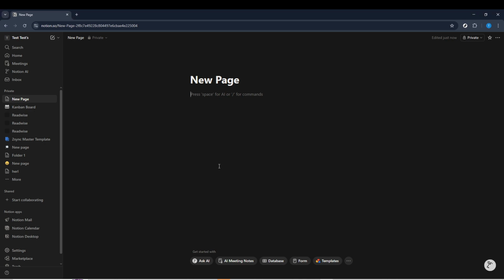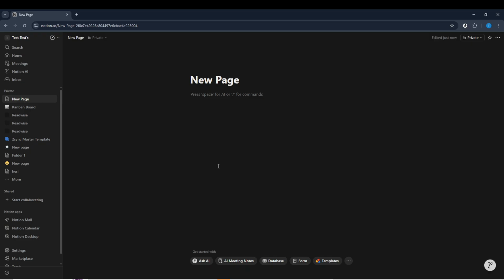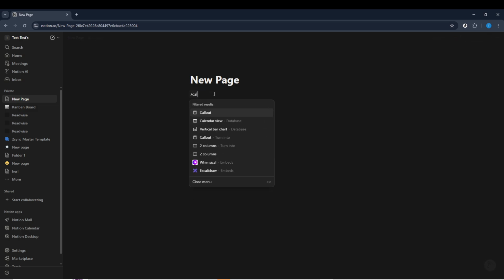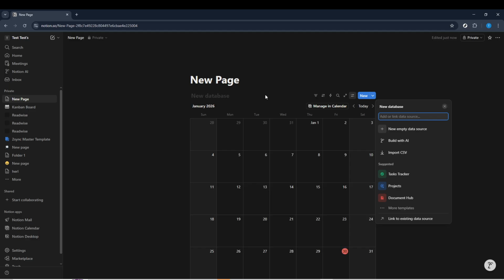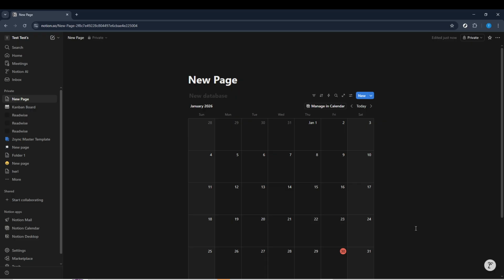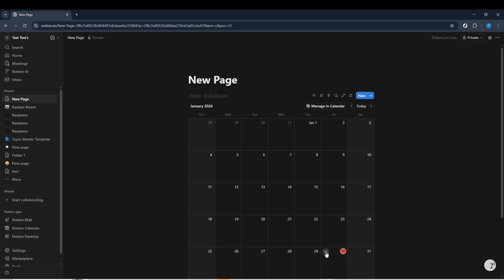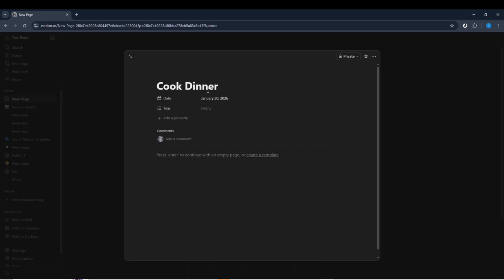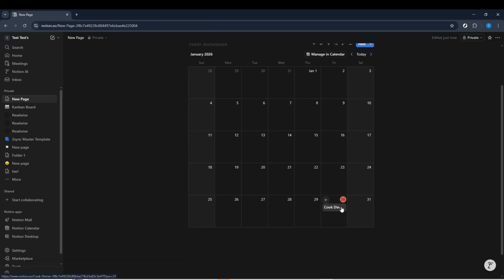How To Add Notion Calendar Into Notion [2026 Guide]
Dive into this comprehensive guide where we explore the seamless integration of calendar functionality within Notion. Whether you're managing projects, planning events, or just organizing your own schedule, this video will walk you through every step to enhance your Notion workspace with a calendar, tailored for 2026’s newest features.

By the end of this video, you'll have a clear understanding of how to effectively incorporate a calendar into Notion, making your workflow smoother and more organized.